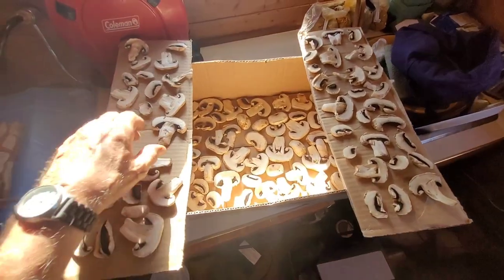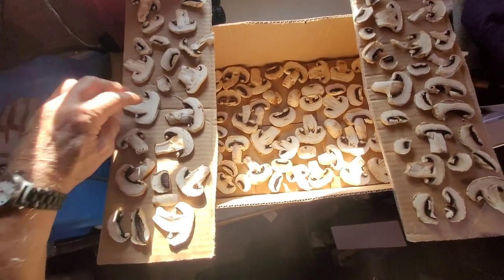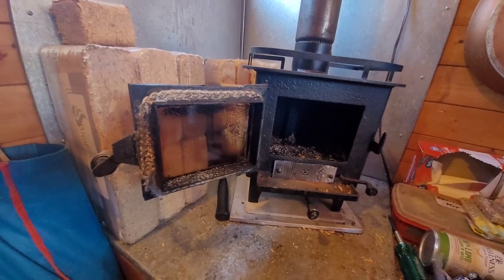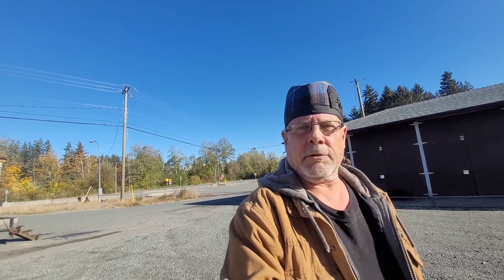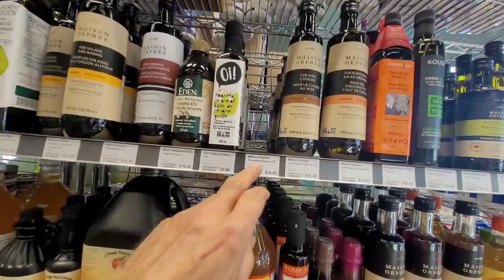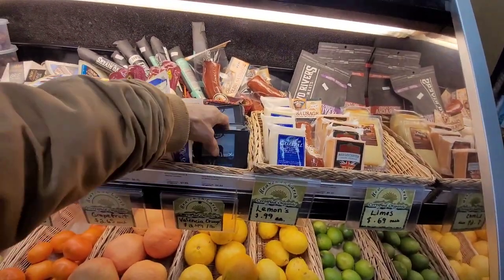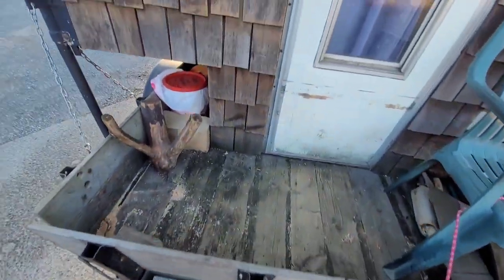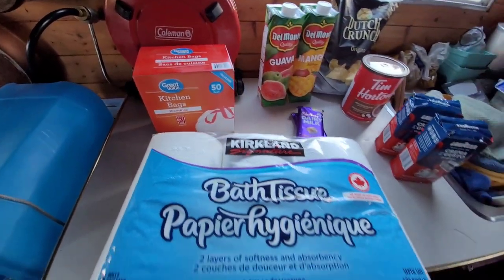Haloview promotional code - BAAAMTHOW and shopping day |BAMTHOW - 328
Haloview site for backup camera orders

Promotional code for backup camera discount   ~  BAAAMTHOW

My Official Tiny House tour

Musician: Xuxiao

Getting to KNOW ME, BABY, ANGEL, and our CHANNEL | BAMTHOW - 472"